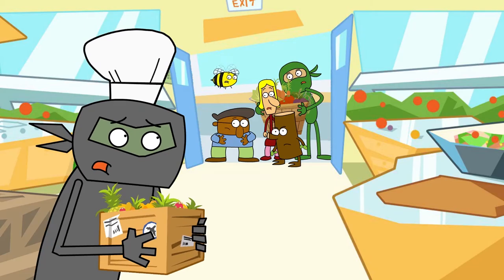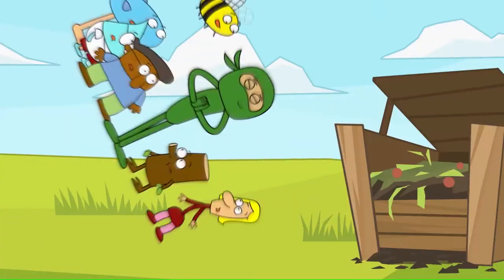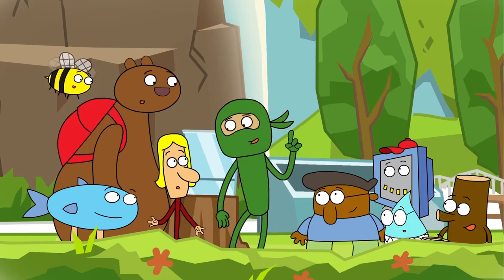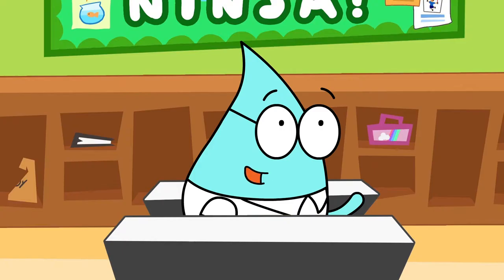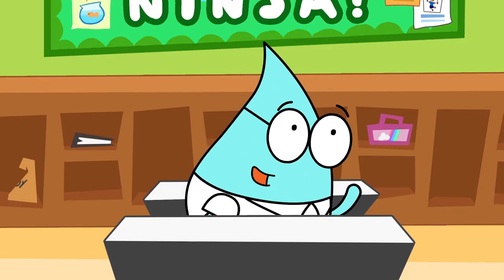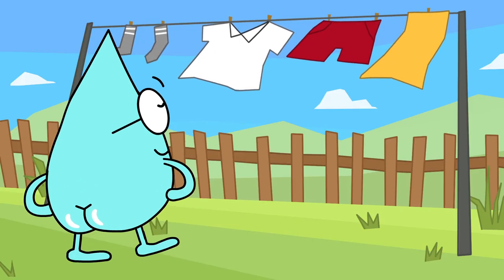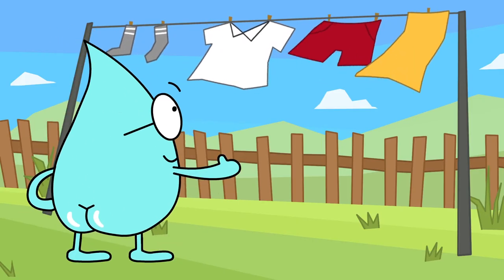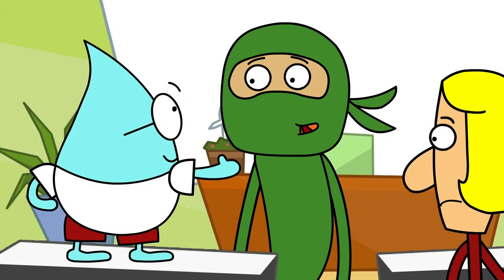Watt's Up at Home? - Green Ninja Show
In this episode, the students discuss how they are reducing their personal energy usage at home!

Green Ninja curriculum integrates these short films into our materials to make science fun and engaging. If you'd like to see more green ninja in your class, please

Directed by: David Chai

Produced by: Kyle McDonald and Devin Taylor

Edited by: Keith Silva

Animated by: Jose Alvarado, Sherwinmay Bustos, Stanley Chen, Patricia Da Silva, Sarah Gariepy, Winston Gregory, David Johnson, Miku King, Rebecca Lee, Charlie Ly, Nicole Newitt, Crystal Poon, LT Salinas, Zena Sutaria, and Christina Chi

Backgrounds by: Yuriko Oto, Nelson Kuang, Laura Swalley,

Storyboards by: Christina Chi, Katelin Cole, & LT Salinas

Special thanks to: Samia Khalaf, Ben Ravid & Evan Stanley